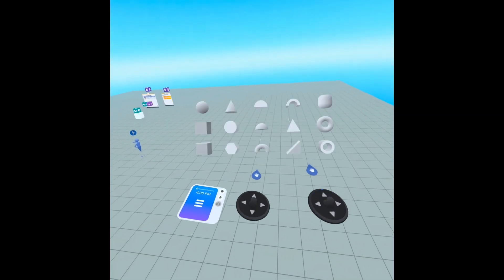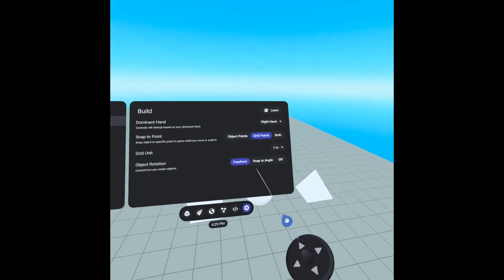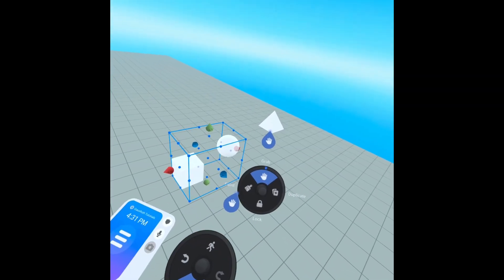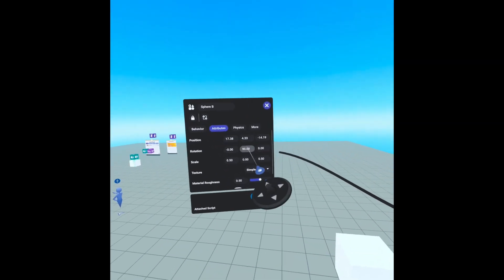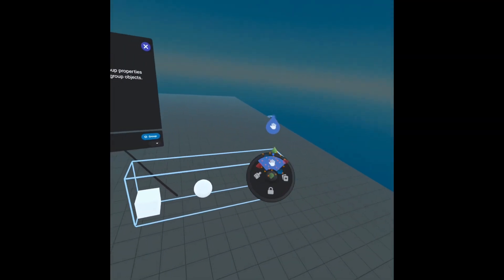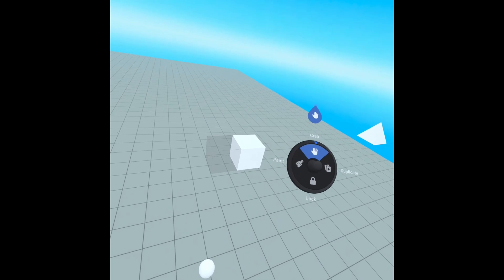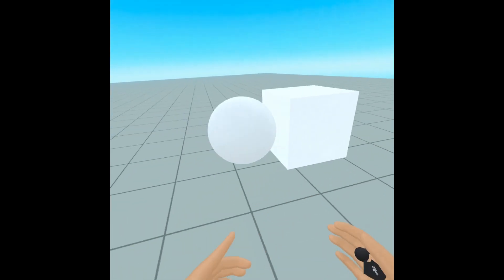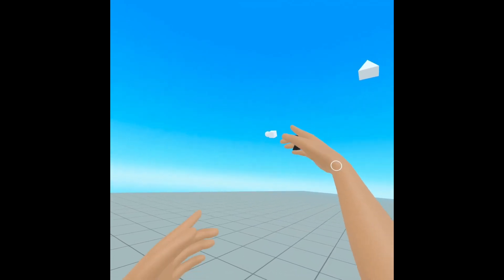Object Snapping and Grouping, A Horizon Worlds Tutorial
In this video I cover how to snap and group objects in Horizon Worlds.